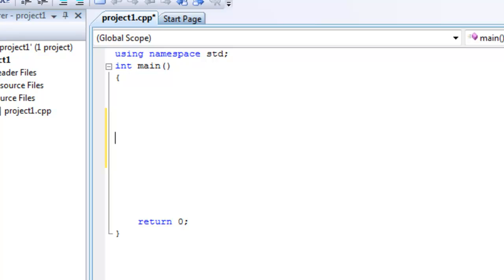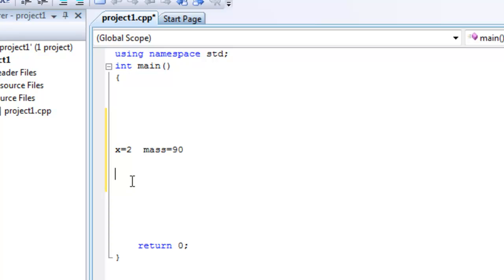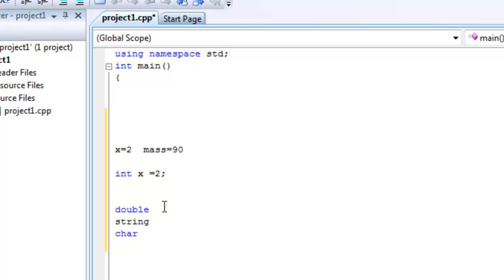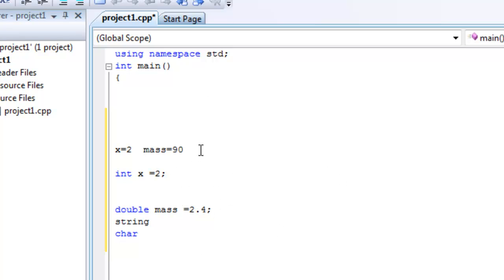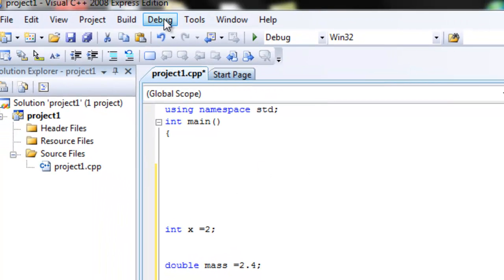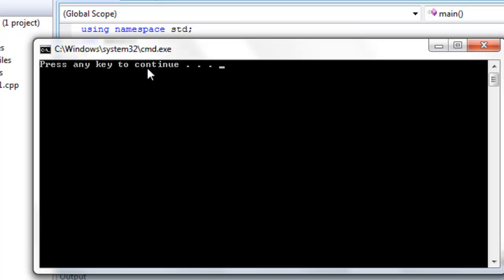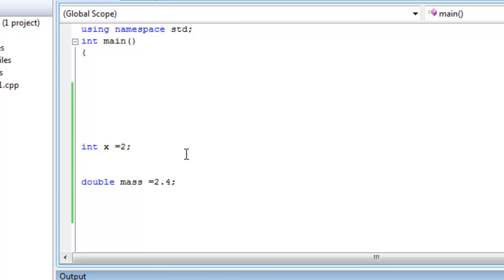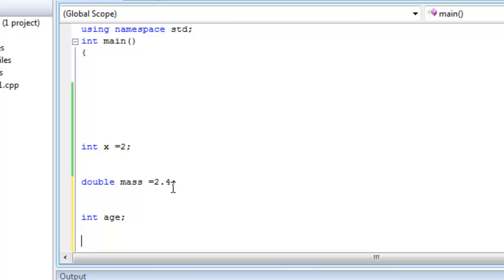Learn programming now 9 (Declaring and initializing variables)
In this video, I introduce variables and how to declare and initialize them. The video is really easy to follow and understand. If you guys have any questions, just let me know.

Good luck!